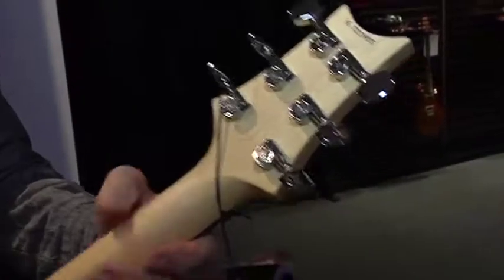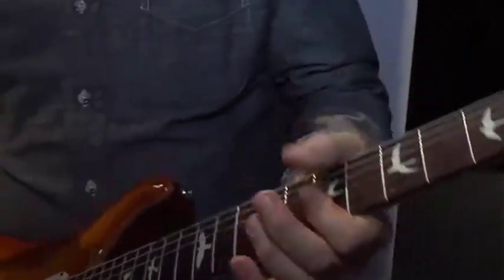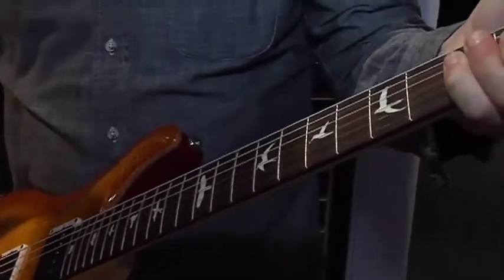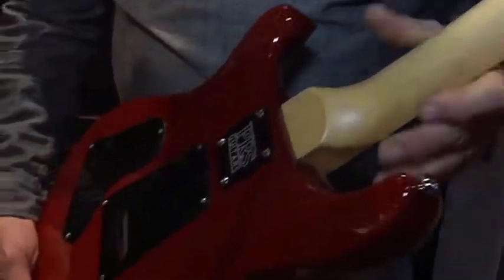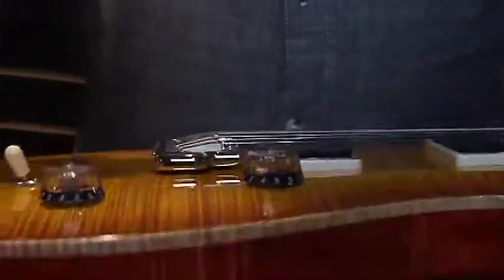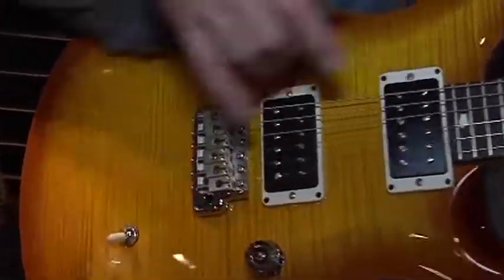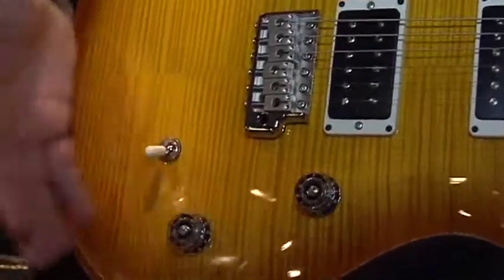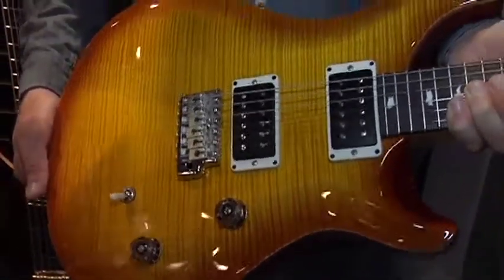CTV@NAMM'16 - PRS Guitars CE-24 Bolt-On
PRS Guitars brings the bolt-on platform back to their main lineup. It pairs PRS’s traditional body combination of a mahogany back and maple top with a bolt-on maple neck and rosewood fretboard. The pattern thin neck with satin nitro finish has a natural feel.